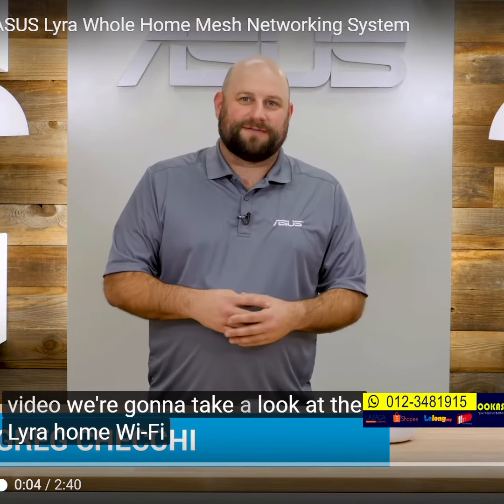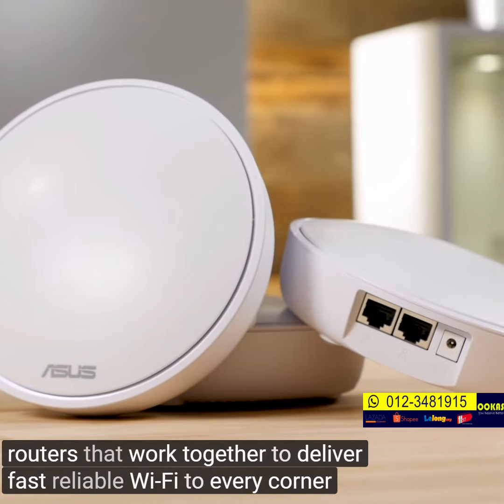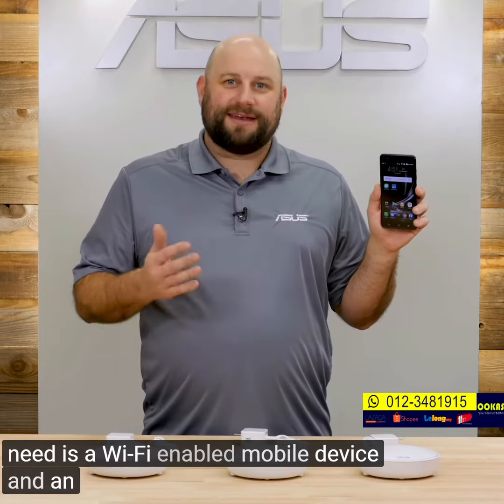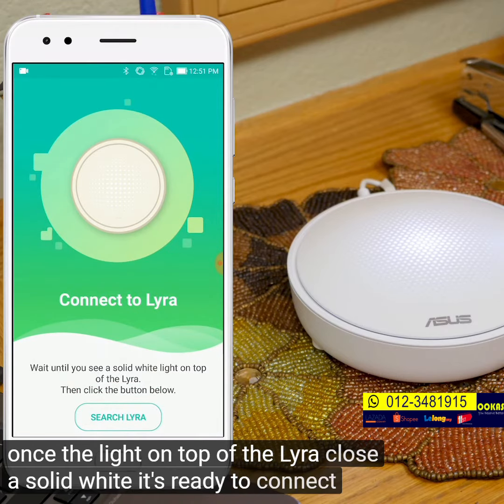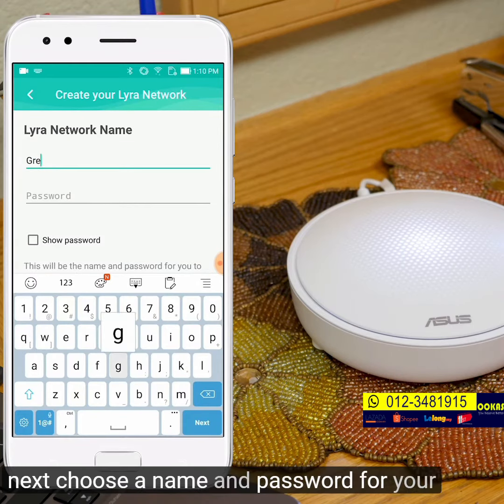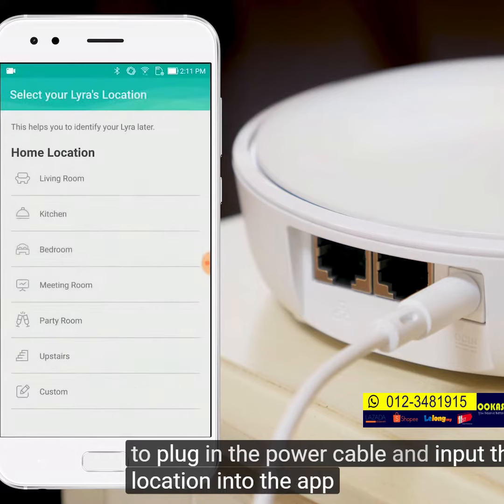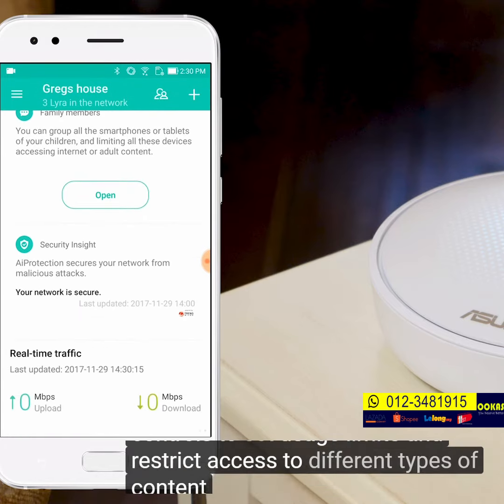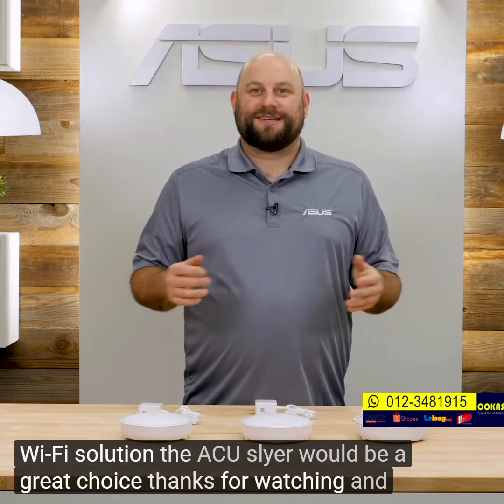OOKAS: Asus Lyra AC2200 Tri-Band WiFi Mesh System SETUP and FEATURES (Malaysia)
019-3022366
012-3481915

Find OOKAS at: Lazada, Shopee, Lelong, 11Street

Banish WiFi dead zone and say goodbye to unreliable connections. ASUS Lyra delivers superfast, ultra-reliable WiFi to every corner of your home. Whether you're using a smartphone, PC, game console or a smart-home gadget, Lyra ensures that every device enjoys a smooth, seamless and secure connection — anywhere in the house and all the time.

Whether you're in the basement, the garden or the living room, you want all your WiFi devices to work smoothly. The ASUS Lyra whole-home mesh WiFi system uses three wirelessly connected hubs to deliver a superfast, reliable and secure signal to every corner of your home.

Its intelligent technology gives you the freedom to roam anywhere around the house, automatically connecting you to the best signal at all times.

ASUS Lyra intelligently connects you to the best signal source and switches seamlessly between hubs without interruption as you move through your home — so you'll always enjoy a smooth, strong signal.

With ASUS Lyra, we've made WiFi simple. Lyra creates a single WiFi network for the entire house, so there's no need to worry about which network to connect to — Lyra does all the complicated work for you. All you have to do is enjoy your seamless WiFi connection!